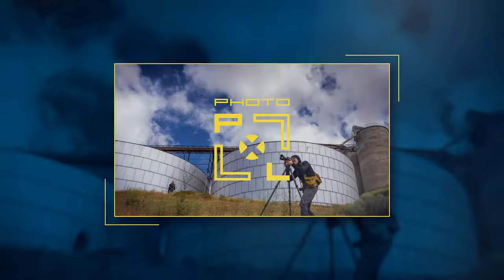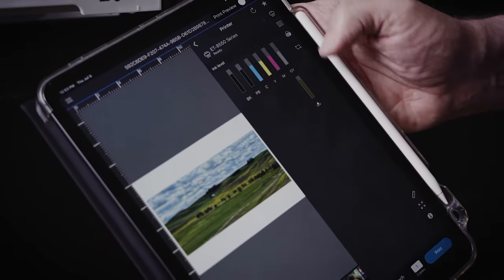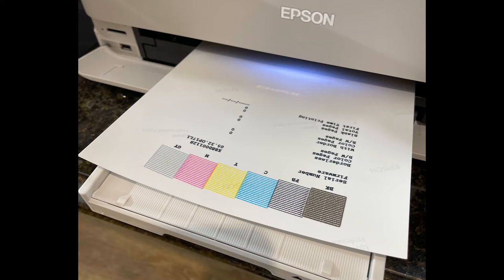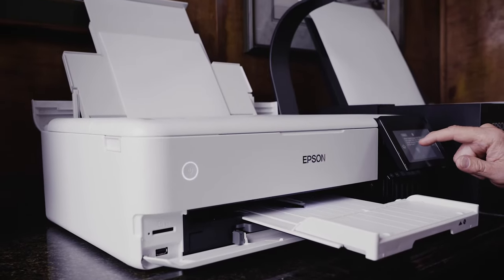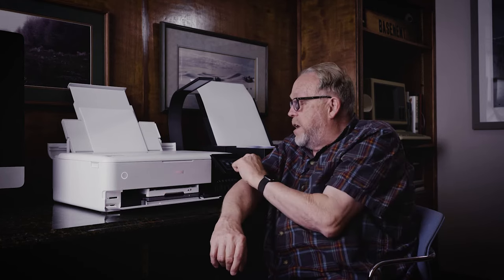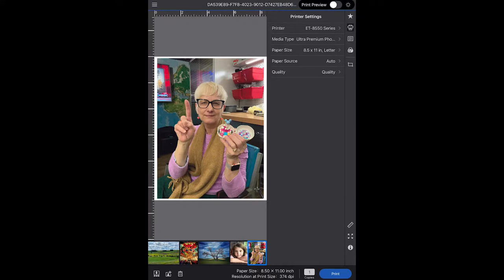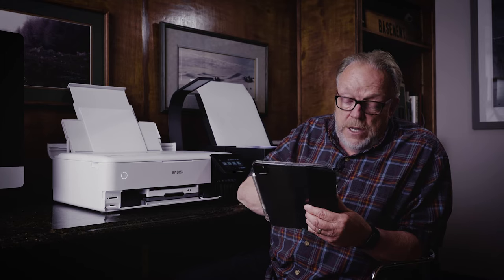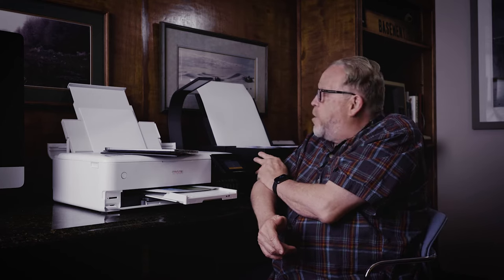Epson ET-8550 Review and Hands On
You don’t have a photograph in my opinion until it is a print.  Printing for many has been intimidating and hard to do.  Now, Epson introduces the Epson ET-8550 which takes printing to a whole new level.  Not only does it make it super easy with high quality but it eliminates all those pesky ink cartridges of the past.

This printer is available at B&H

PhotoPXL
Gallery At The Stutz
1060 N. Capitol Ave • Suite C-375
Indianapolis IN 46204 USA

Video Producer
Michael Durr